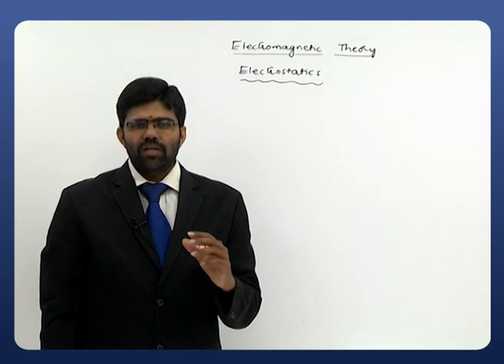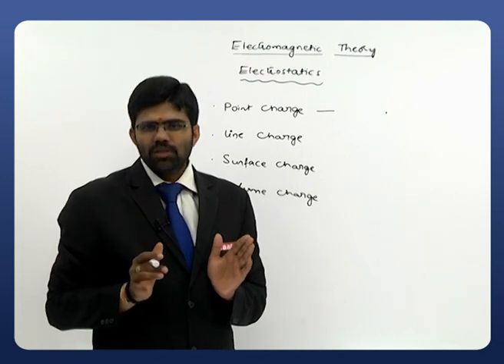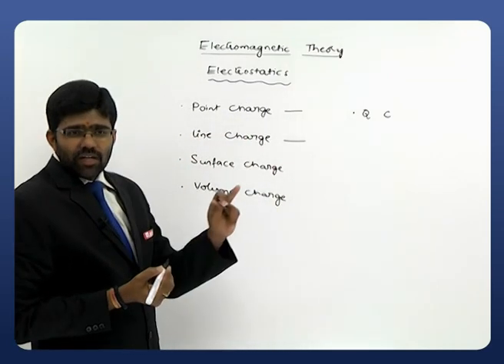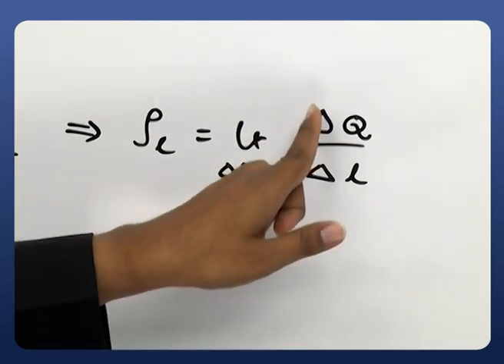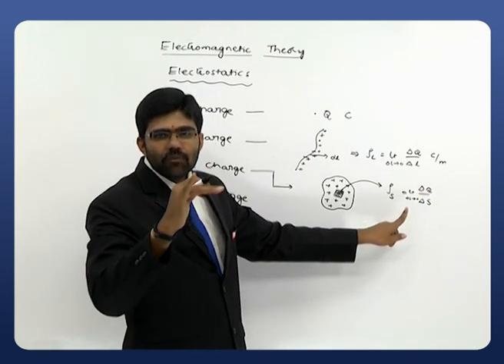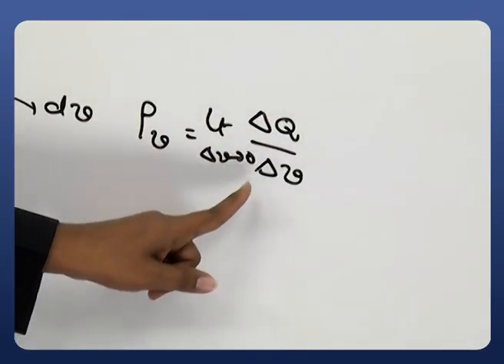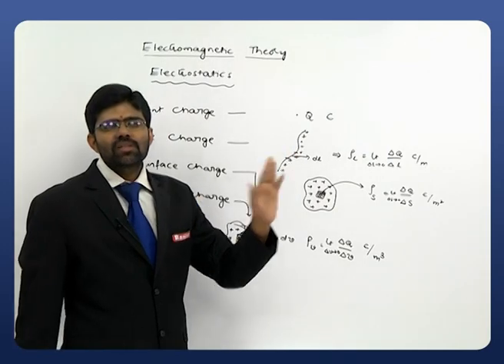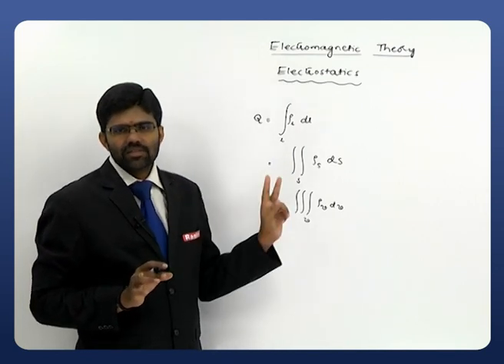Electrostatics - Introduction | Electro Magnetics Part 01|GATE|P. S. S Pavan Ganesh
This lecture vedio deals primarily with Electrostatics - Introduction in Electrostatics enclosed with Electro Magnetics which is briefly explained by   P. S. S Pavan Ganesh Sir.